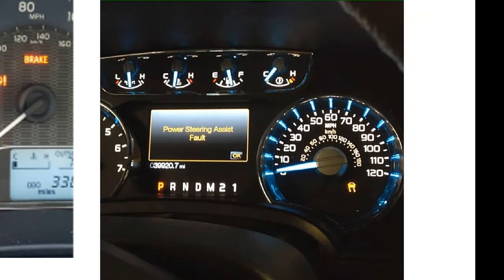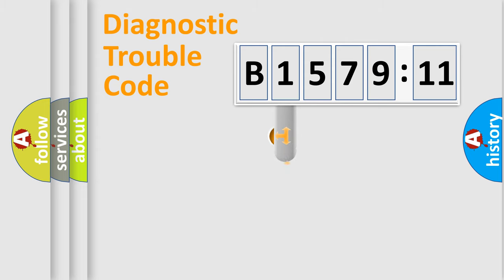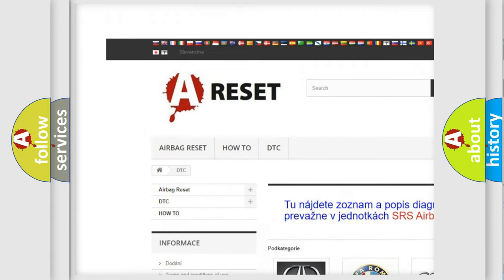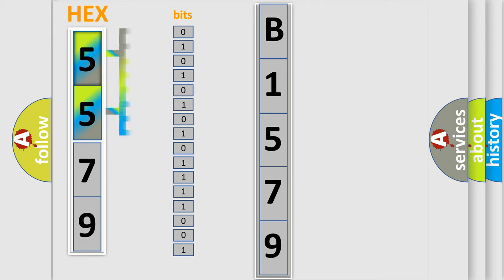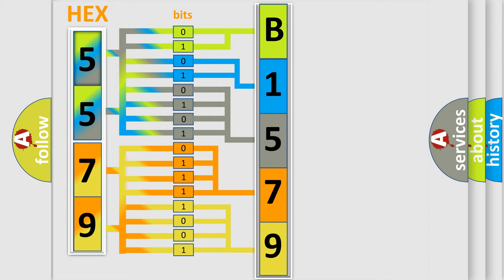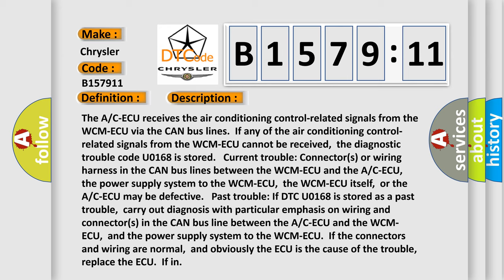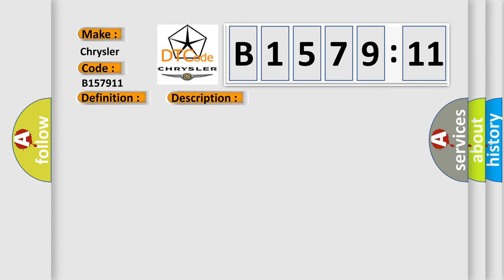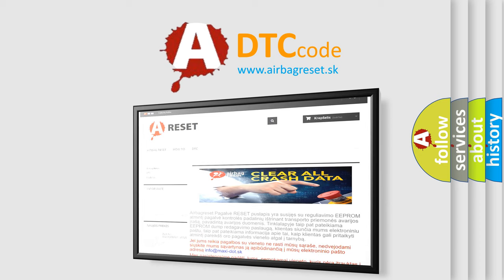DTC Chrysler B1579-11 Short Explanation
Contents:
0:21 Basic DTC analysis according to OBD2 protocol standard.
1:48 Insight into programming
2:58 A diagnostically understandable description of the Diagnostic Trouble Code
3:05 Basic error definition

Make:
Chrysler
Code:
B1579 11
Definition:
WCM Time-out
Description:
The A or C-ECU receives the air conditioning control-related signals from the WCM-ECU via the CAN bus lines.If any of the air conditioning control-related signals from the WCM-ECU cannot be received,the diagnostic trouble code U0168 is stored. Current trouble: Connector(s) or wiring harness in the CAN bus lines between the WCM-ECU and the A or C-ECU,the power supply system to the WCM-ECU,the WCM-ECU itself,or the A or C-ECU may be defective. Past trouble: If DTC U0168 is stored as a past trouble,carry out diagnosis with particular emphasis on wiring and connector(s) in the CAN bus line between the A or C-ECU and the WCM-ECU,and the power supply system to the WCM-ECU.If the connectors and wiring are normal,and obviously the ECU is the cause of the trouble,replace the ECU.If in
Cause:
 Malfunction of the WCM-ECU Malfunction of the A or C-ECU Damaged harness wires and connectors
Failure Type: